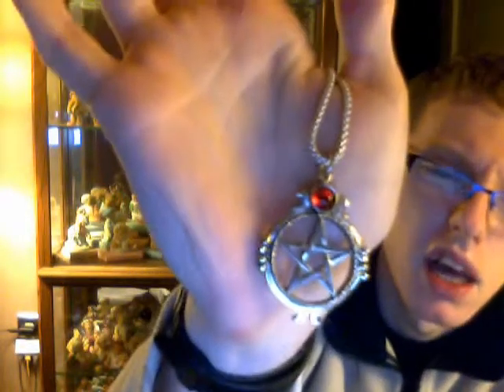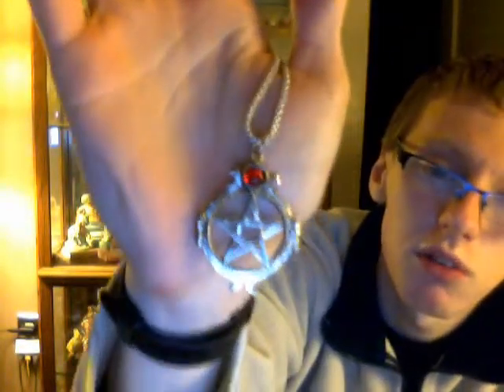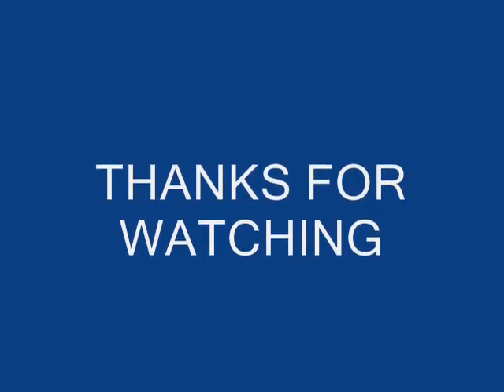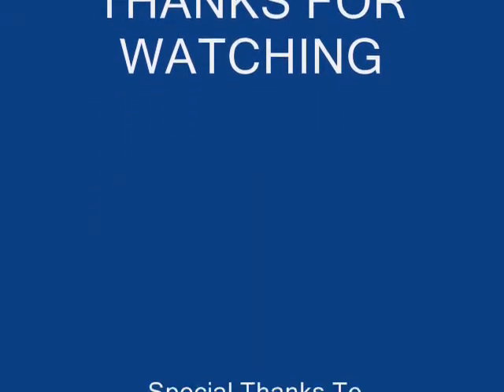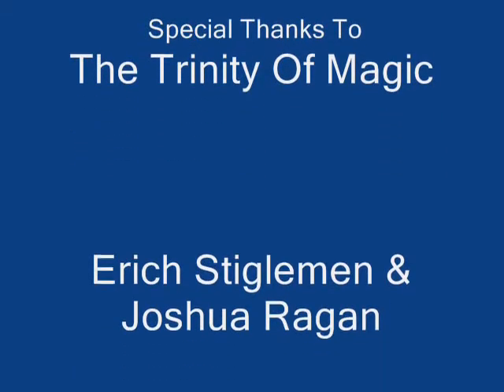Trinity Teachings Lesson 2 7 Pentacles & Pentagrams